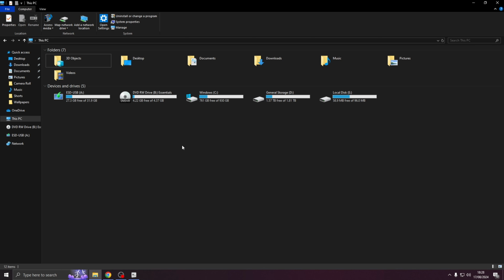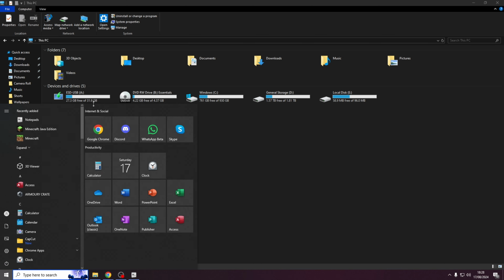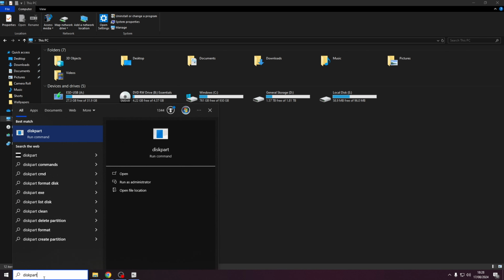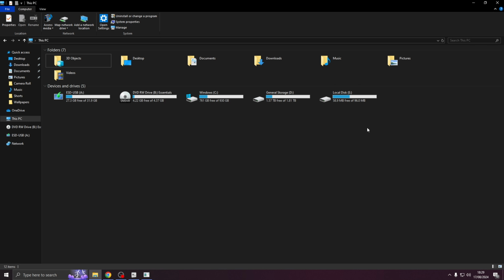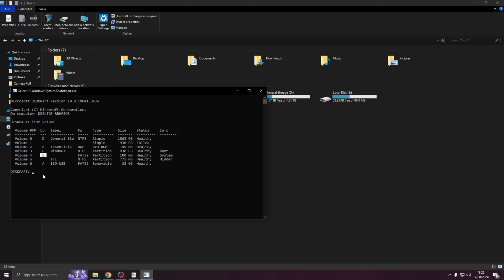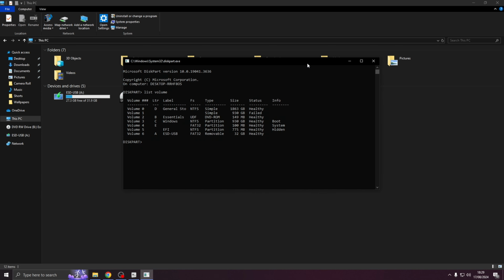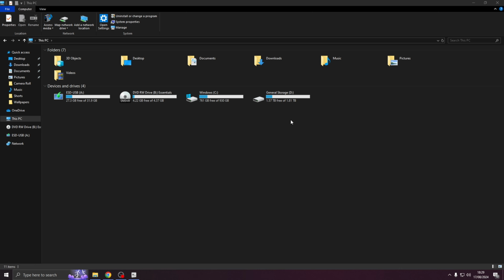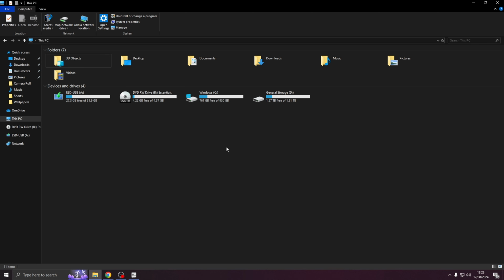How to Completely Hide System Partitions in Windows 10/11!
If you have a random partition that's appeared in your file explorer, it's most likely a system partition. This video will show you how to hide system partitions!